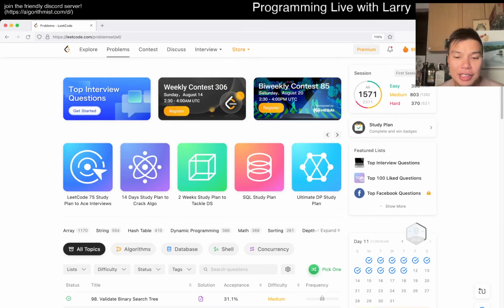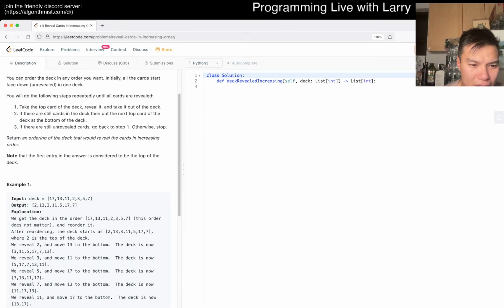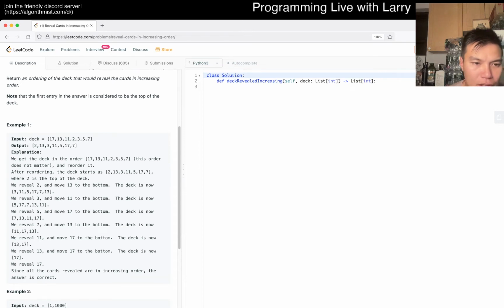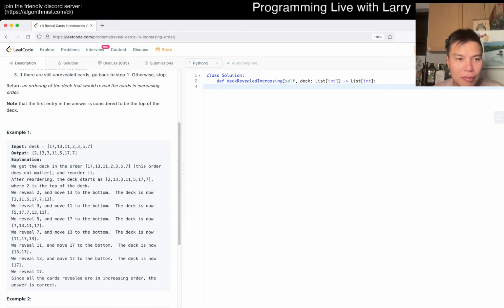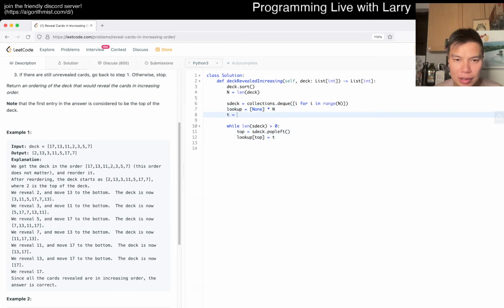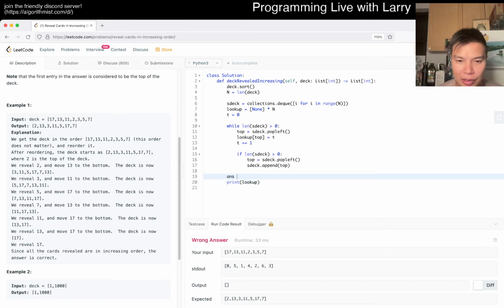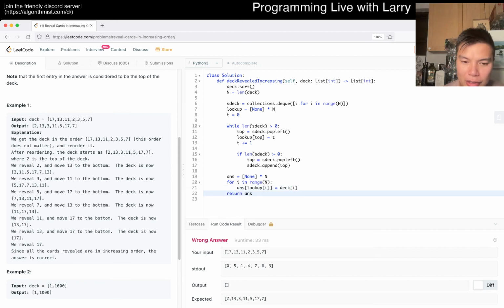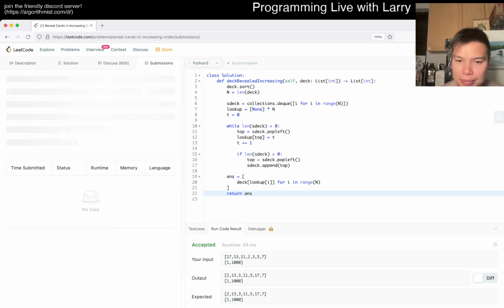950. Reveal Cards In Increasing Order (Leetcode Medium)